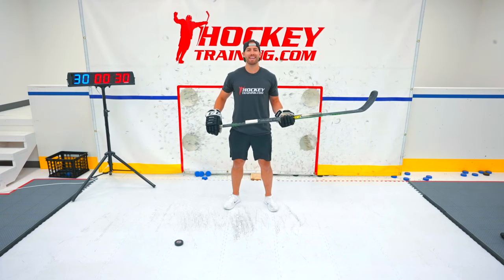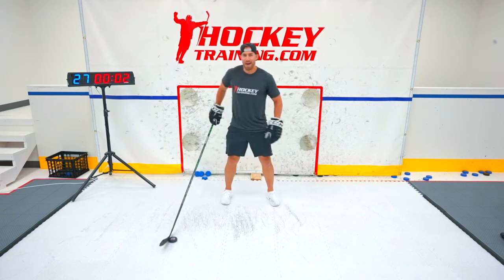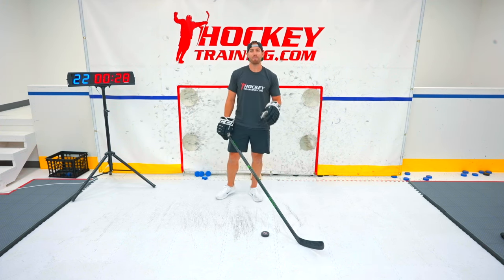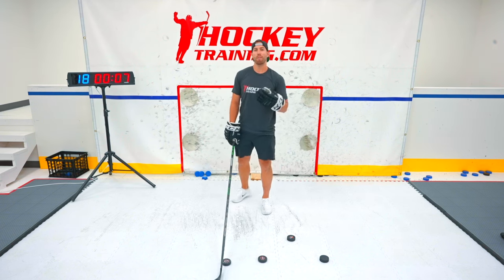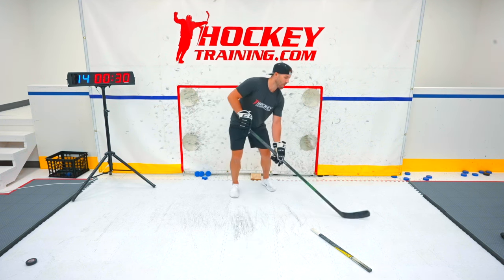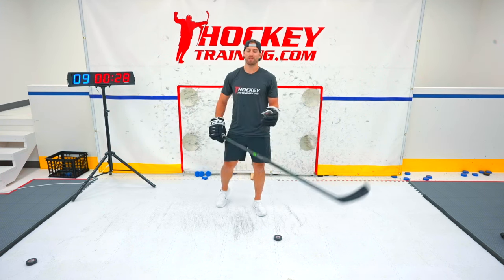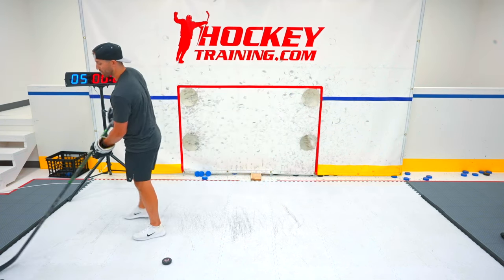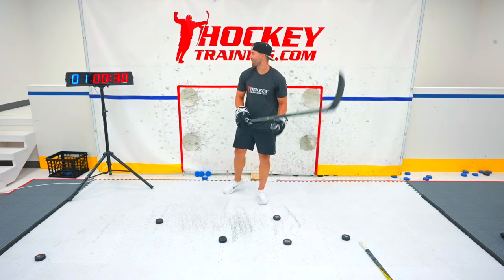30-Minute Stickhandling Session (Follow Along!) 🏒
Upgrade your hands with this 30-Minute Follow Along Stickhandling Session that you can do from home!

All you need is a stick, 6 pucks, and a little bit of space to stickhandle. I'm using synthetic ice tiles and a dangle puck, but this can be done on concrete or any hard flooring with a green biscuit or similar puck.

If you enjoyed this session, you'll love the stickhandling sessions that I upload each month to our app - Hockey Training TV.

I recommend all players stickhandle for 10 minutes 2x per week (but preferably up to 7x per week). Check out the Hockey Training TV or this Connor Bedard follow along session on YouTube

Let's go!